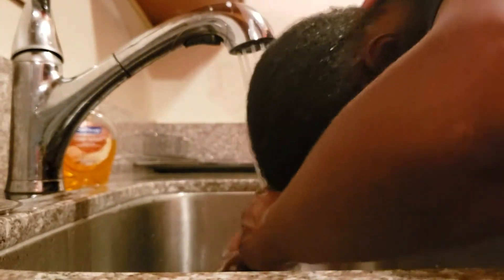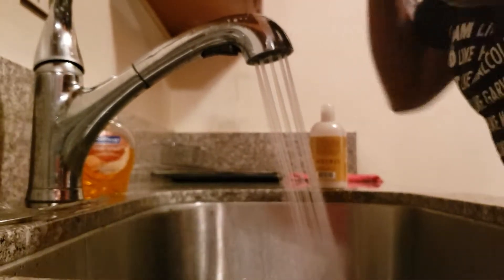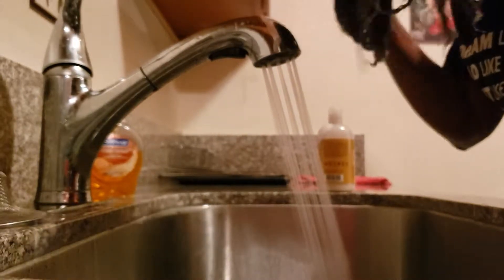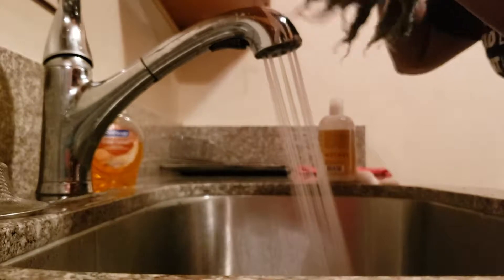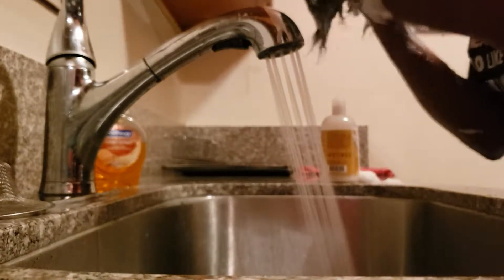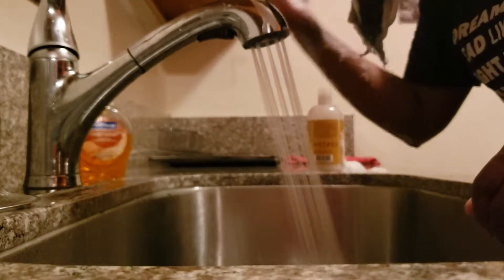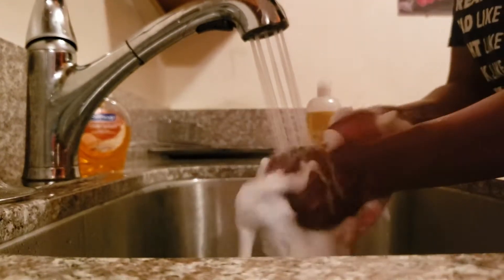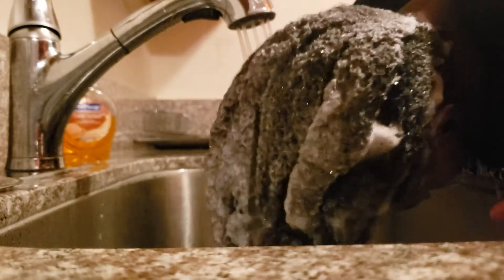POD T.V with babe